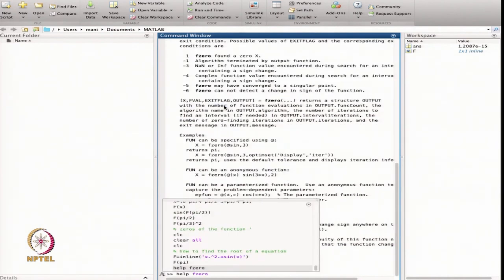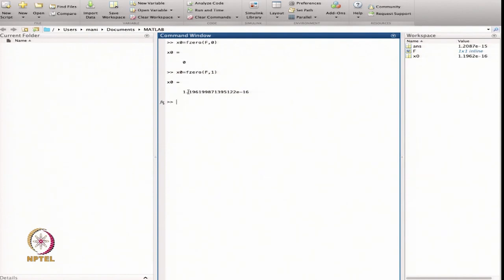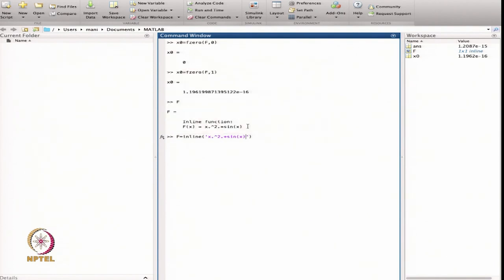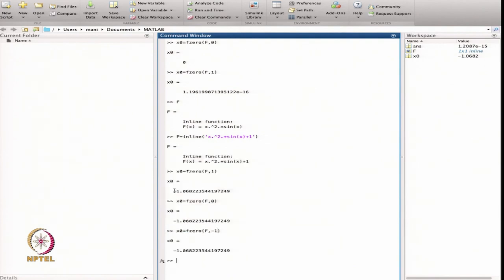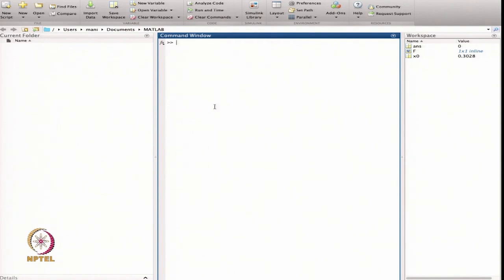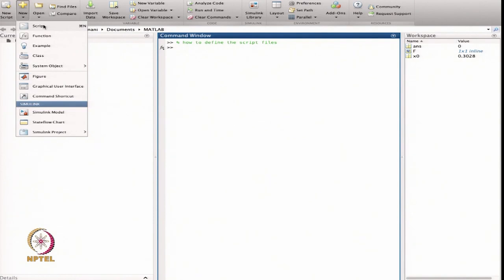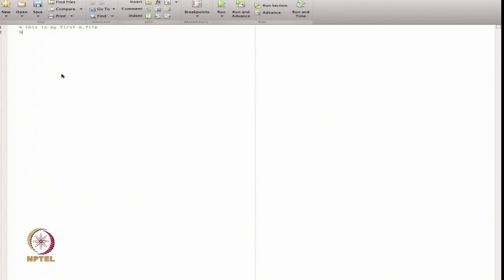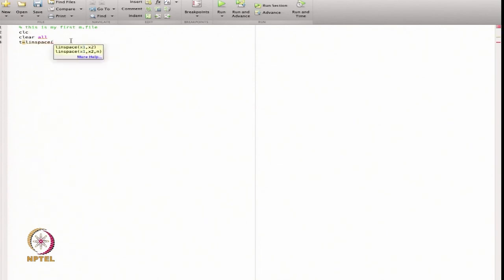In continuation of basics of Matlab